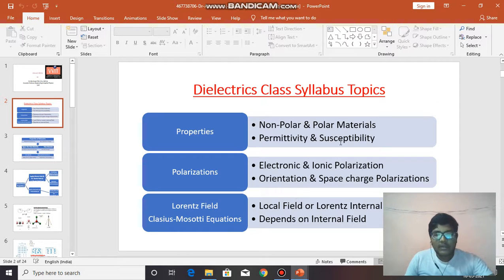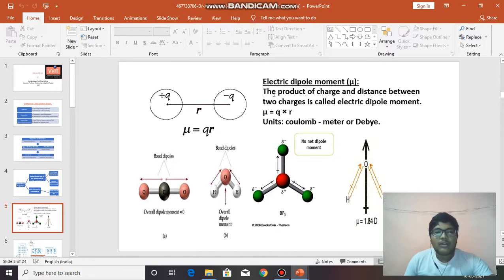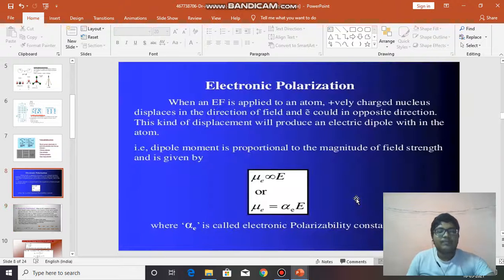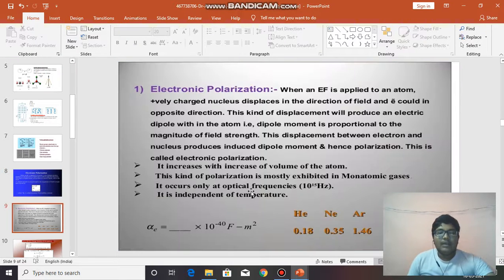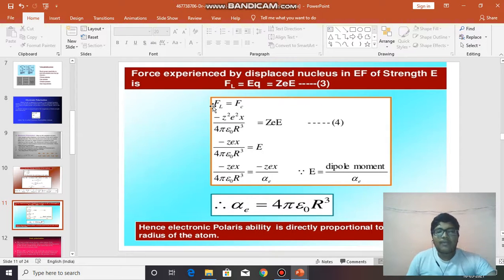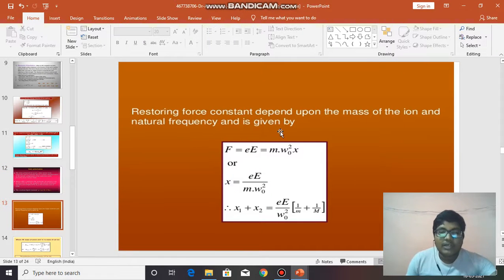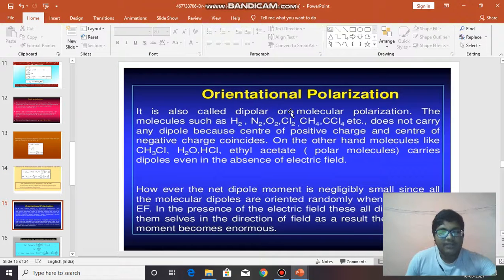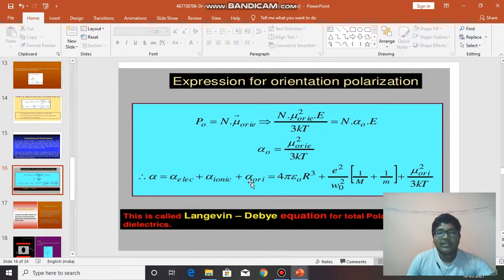20bq1a04i5 dielectrics seminar